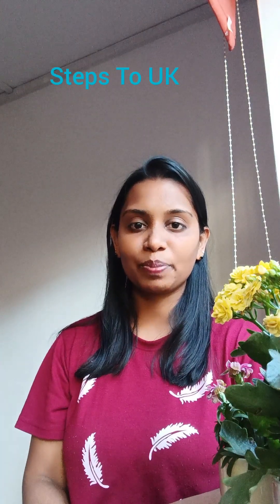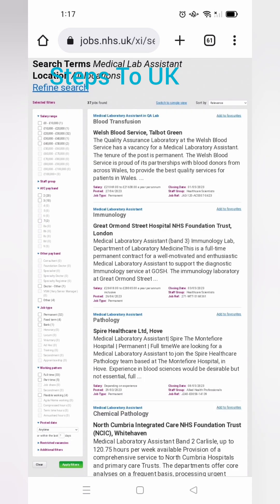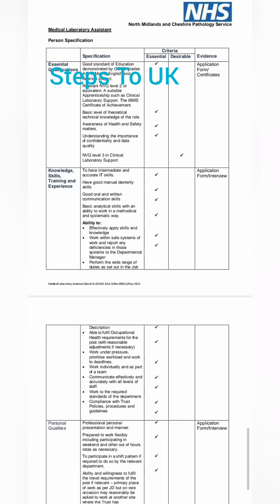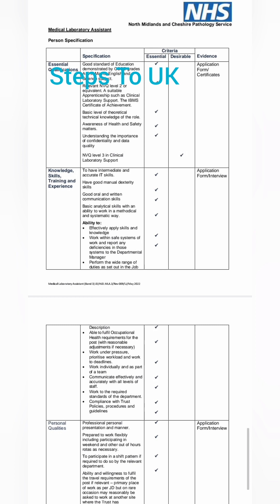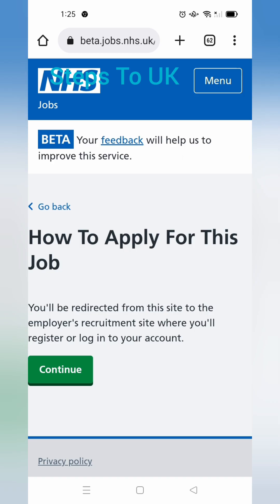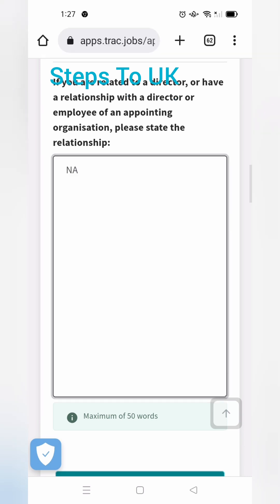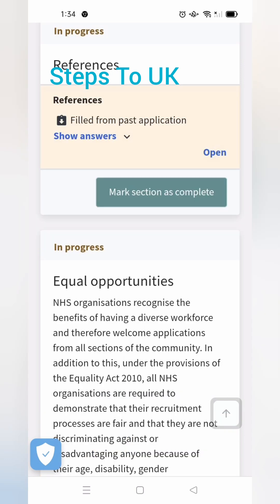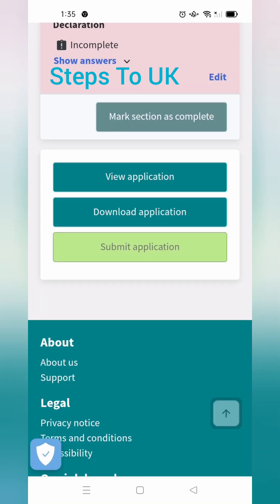Uk laboratory jobs,How to fill an application for Medical Lab Assistant # Sponsorship#in English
what are the post which does not require hcpc and ielts

How to make a successful application in Malayalam